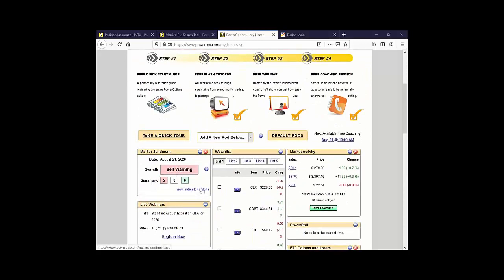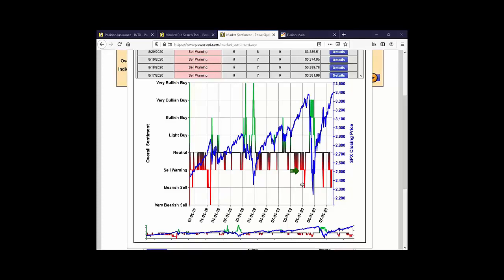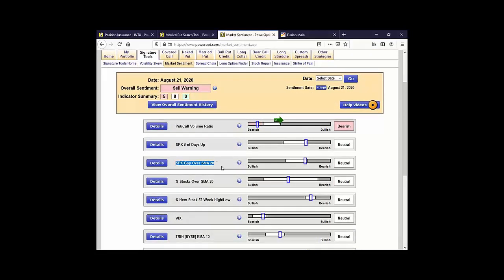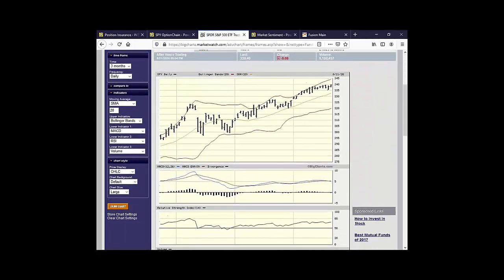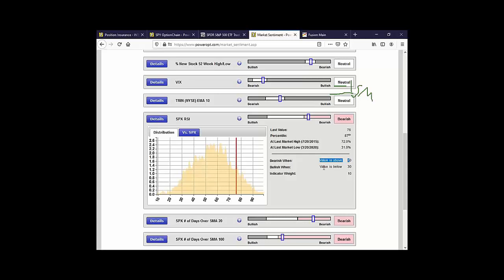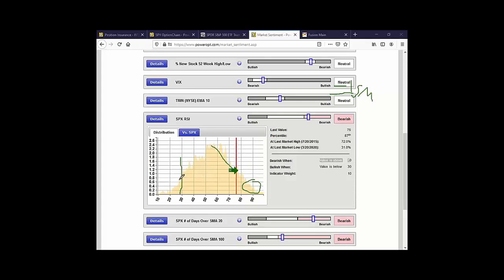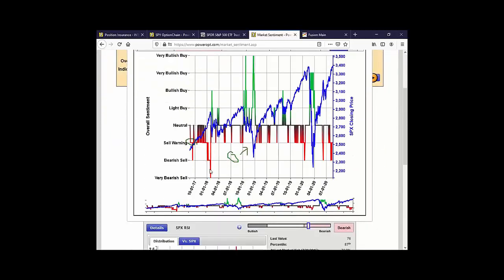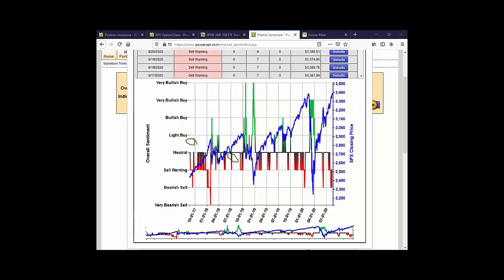A Look at the Market Sentiment Tool (August 21, 2020)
In this video we take a look at some of the 13 indicators that are used in the Market Sentiment tool (plus, a new graph for analysis on the Market Sentiment).

William wanted to know the definitions of some of the indicators used in the Market Sentiment.  We go through those, discuss how the 'fences' for each indicator are determined and more.